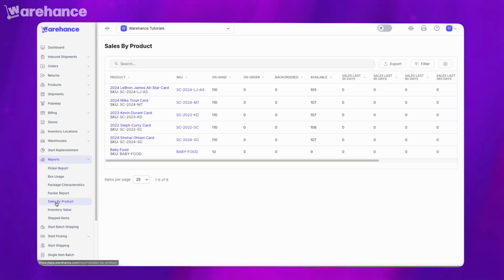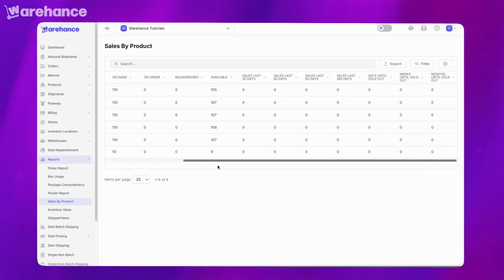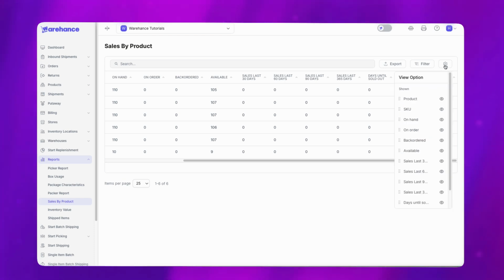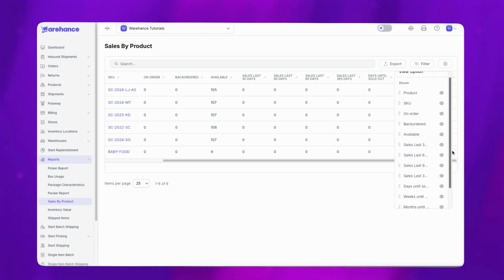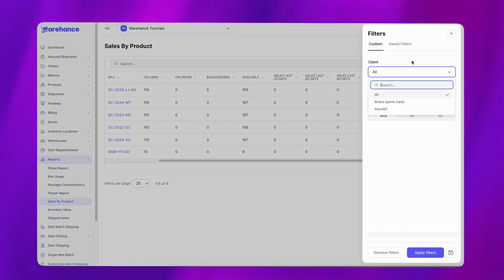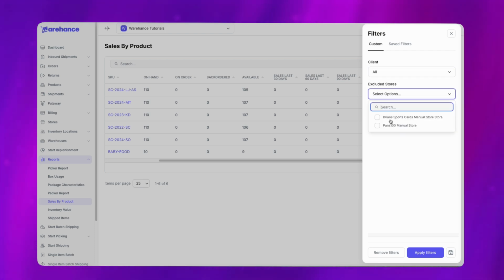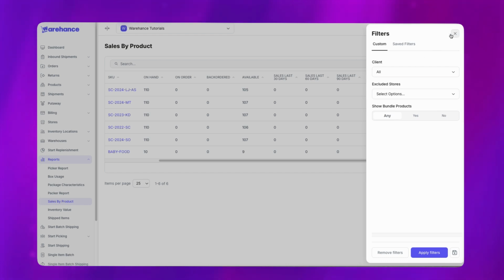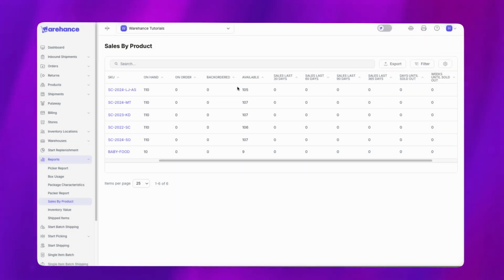How to Use the Sales by Product Report - Warehance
Learn how to use the Sales by Product report to track product performance, monitor inventory, and forecast demand. This tutorial covers sorting by timeframes, customizing columns, filtering by store, and interpreting key sales data to make informed decisions.

Timestamps:
0:00 Introduction and navigation to the Sales by Product report
0:13 Viewing sales data and trends
0:20 Sorting sales by different timeframes
0:31 Tracking on-hand inventory alongside sales
0:50 Using the report for inventory forecasting
1:02 Leveraging more data for deeper insights